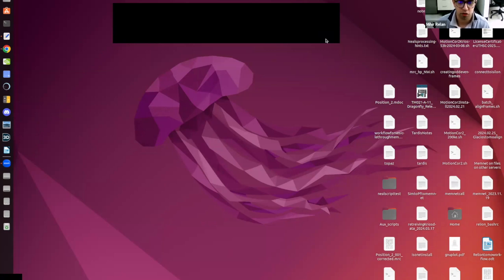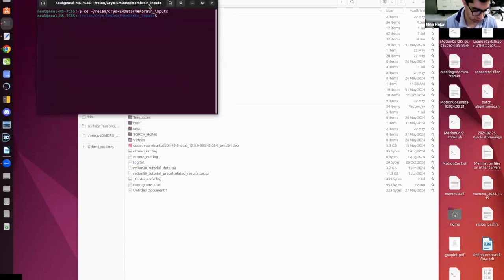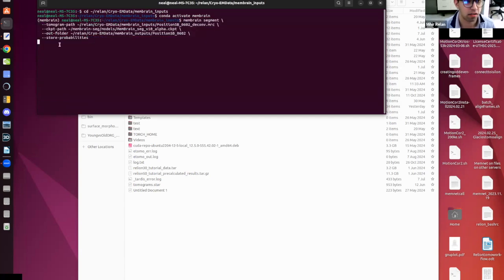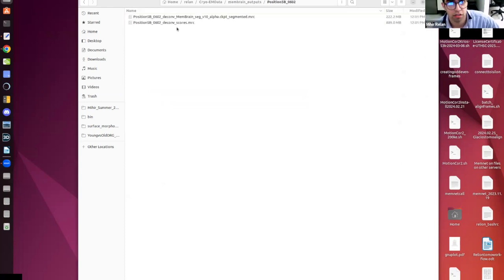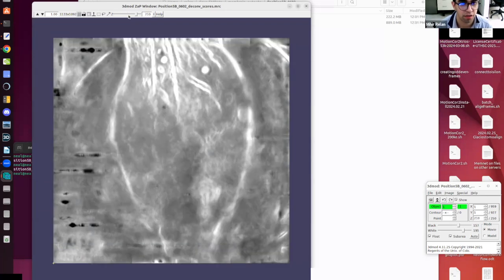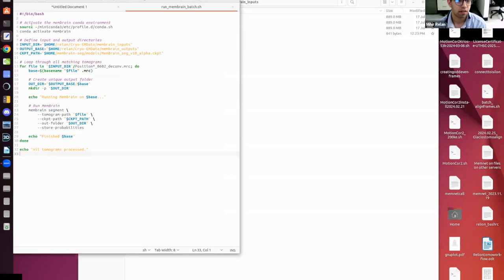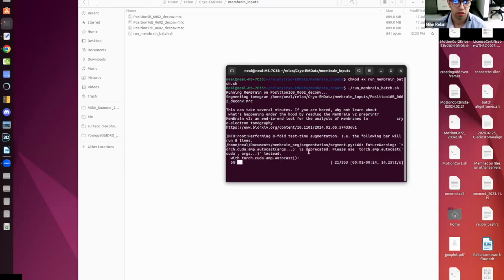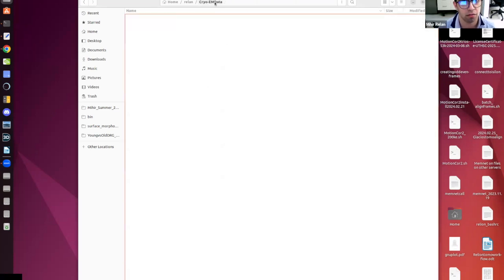Mihir's Guide to MemBrain | Waxham Workflow